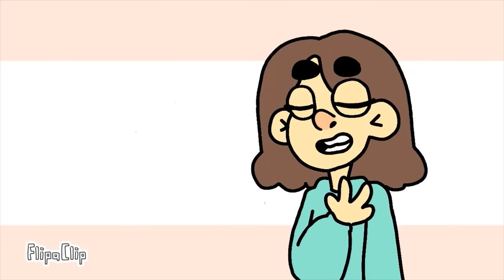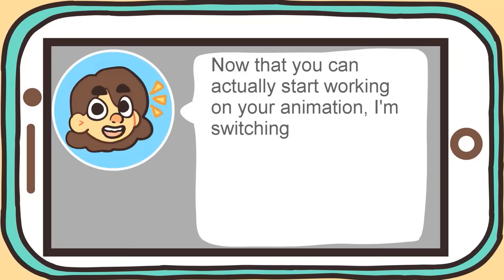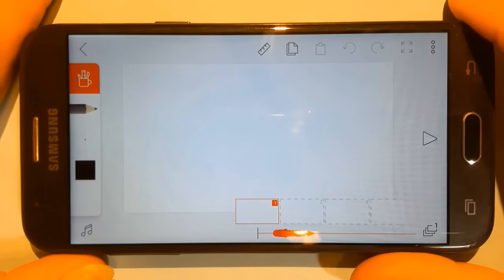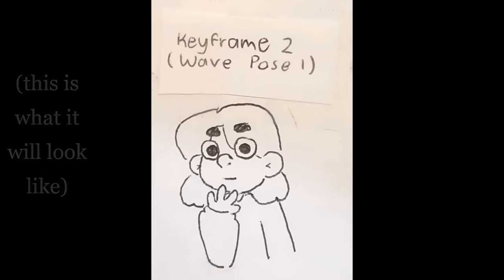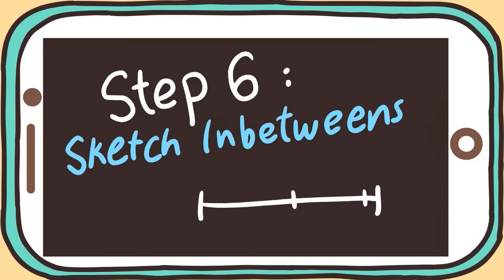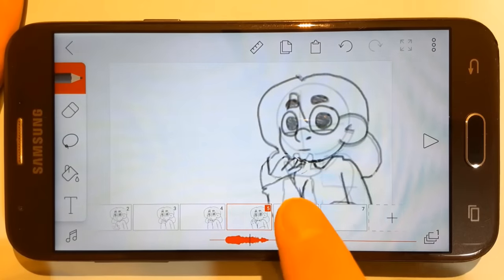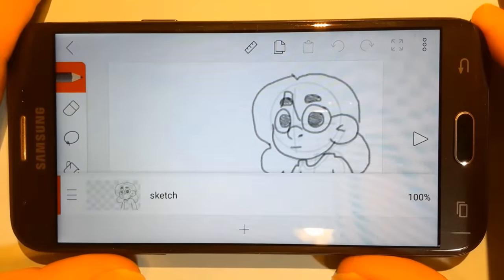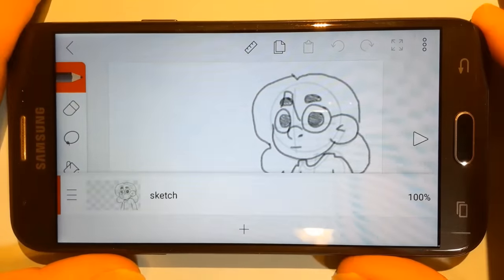HOW TO ANIMATE ON YOUR PHONE FOR BEGINNERS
In this beginner animation tutorial, I'm gonna show you how to animate on your phone for free using flipaclip and your fingers!

TIMESTAMPS ▼
0:00 Intro
0:28 Step 1: Install Flipaclip
0:38 Step 2: Create a new project
0:55 Step 3: Set up your project
1:41 Step 4: Record Audio
2:31 Step 5: Sketch Keyframes
5:59 Step 6: Sketch Inbetweens
8:48 Step 7: Draw Lineart
10:00 Step 8: Color animation
11:07 Step 9: Add lipsync
12:53 Step 10: Share your animation
13:18 Endcard

🌱 About Me 🌱
Hello! ✌️ My name is Stacy (formerly known as CeeSaw) and I do ✨stuff✨ here on Youtube with a focus on animation! 🌸